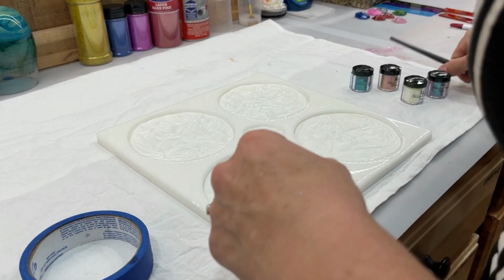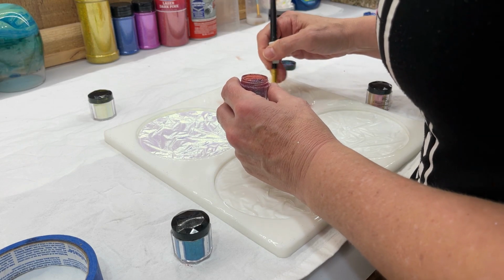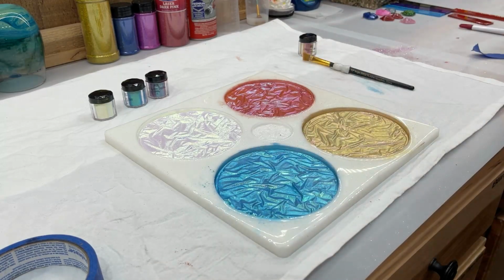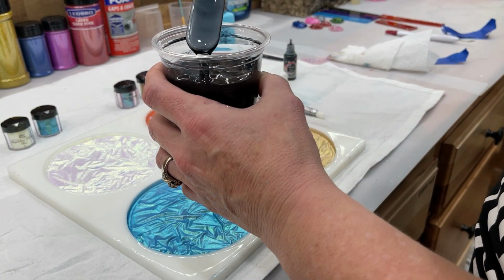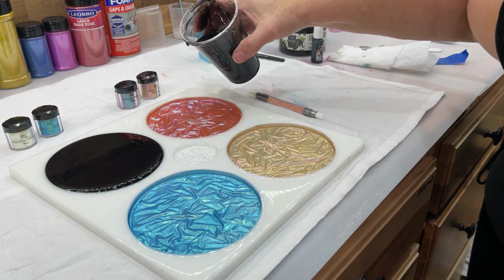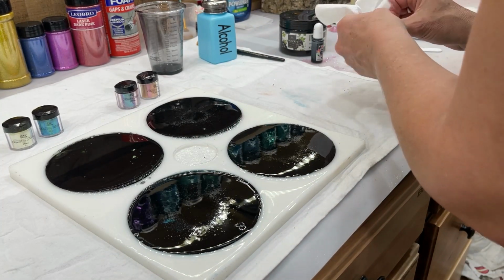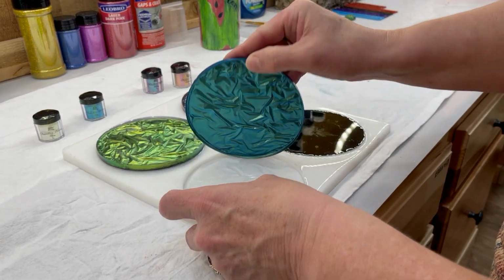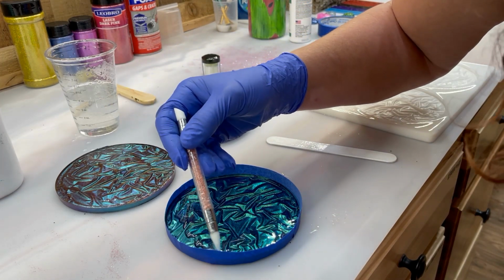#3 Crushed Velvet Resin Coasters With Chameleon Powders!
My cost to make these was $20 plus shipping. If this still written they are available. You can find all my products on Poshmark as well under @michellecegledi

Mica Powders